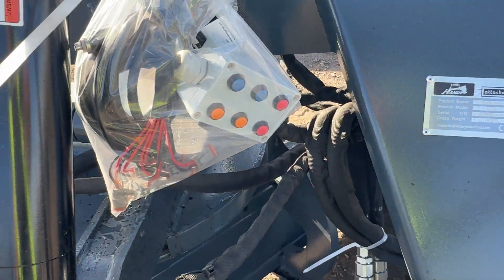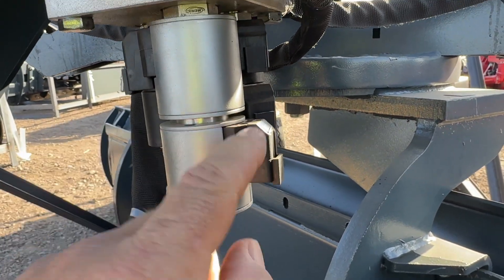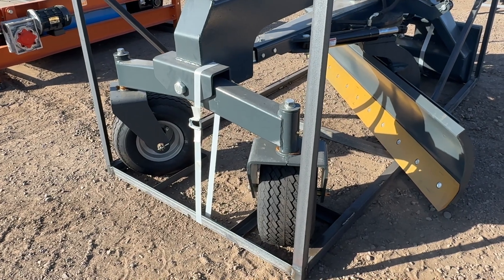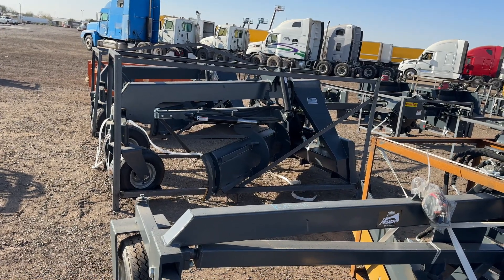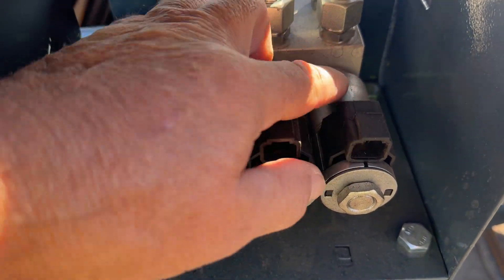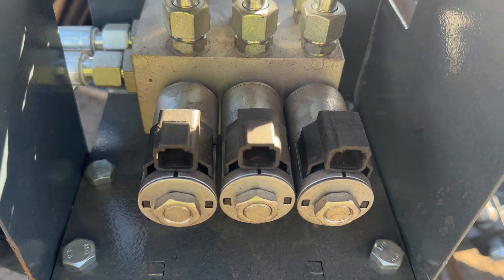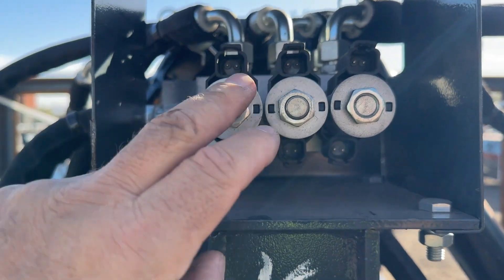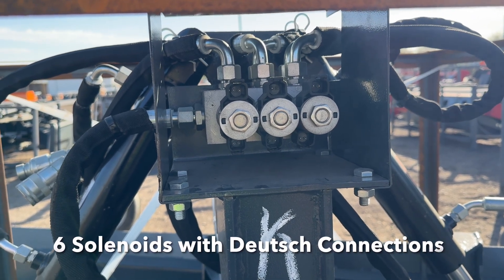#180 - How to set up Skid Steer Handy Graders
Skid Steer Genius is an innovative electronic engineering company dedicated to crafting adapters and cross-connect products that empower Skid Steer, Compact Track Loaders & Excavator owners to effortlessly operate attachments from any manufacturer! In this video, we dive into the setup and operation of Handy graders on a skid steer loader, showcasing both the HD and LD versions live from the RB Auctions lot!